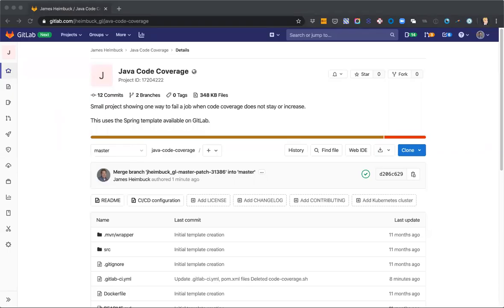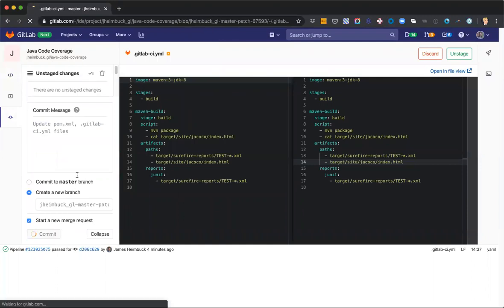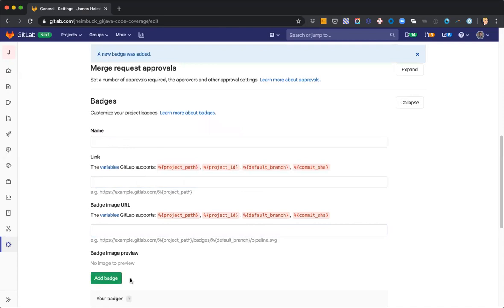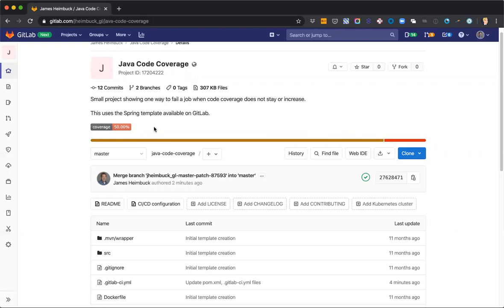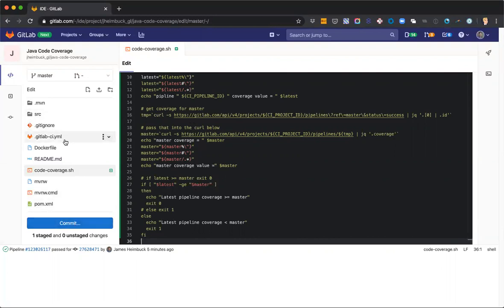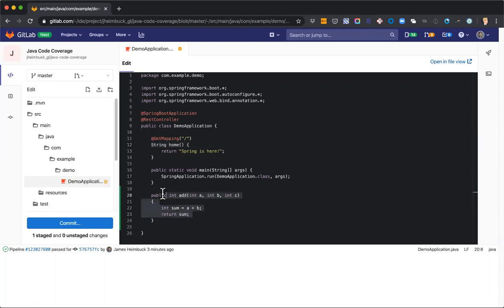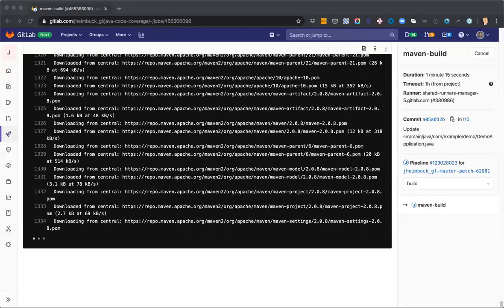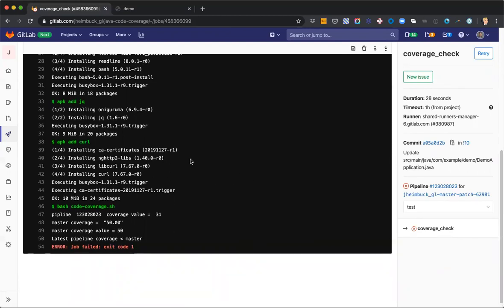GitLab Code Coverage Badge: Speed Run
In this video I show how to setup the Code Coverage calculation on a simple Java project to be used as a Project Badge, display in a Merge Request and use with a simple bash file in a compare job.

The blog on how to publish code coverage reports to GitLab pages can be found